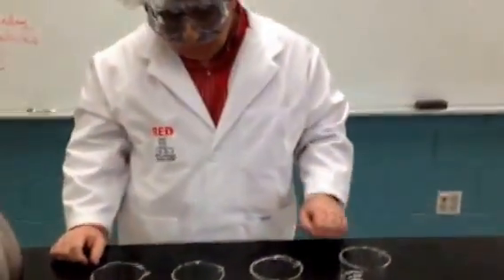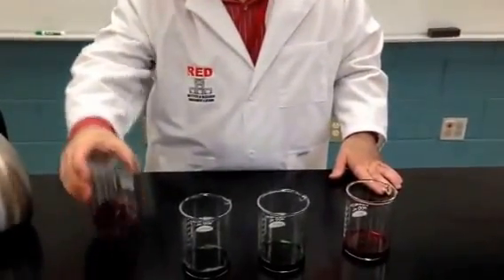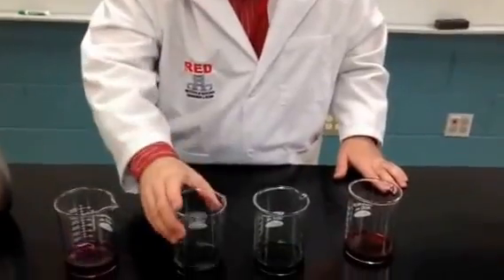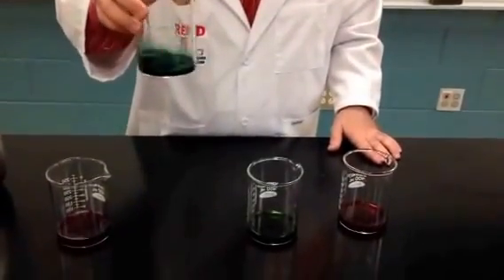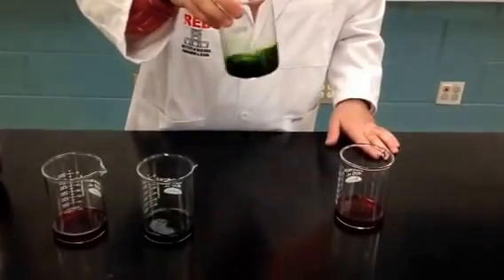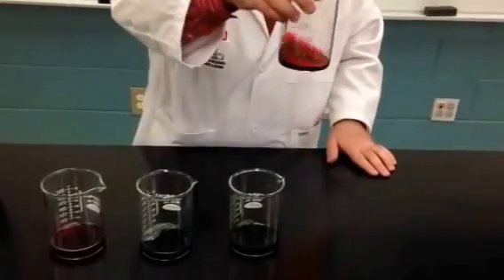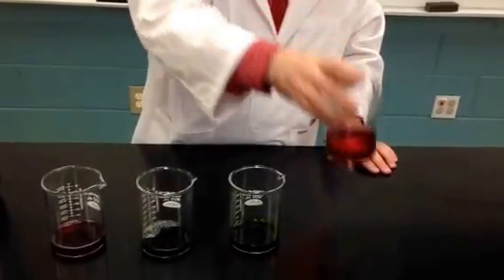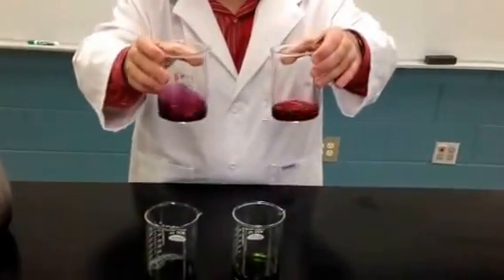purple cabbage juice demo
Using purple cabbage juice to indicate acids and bases